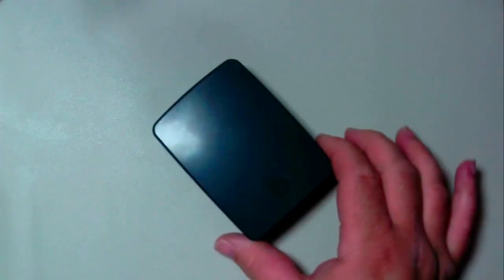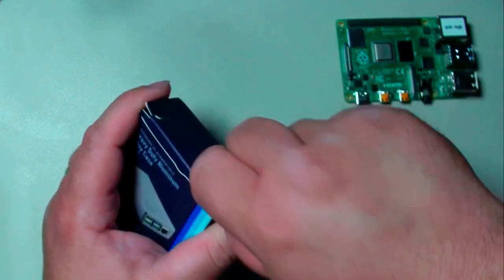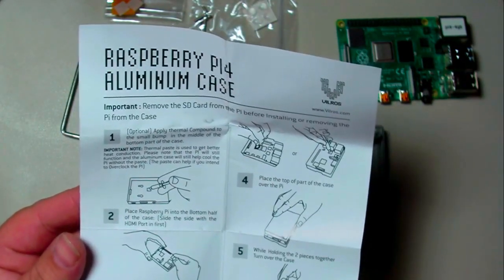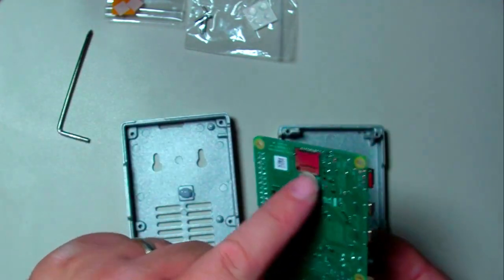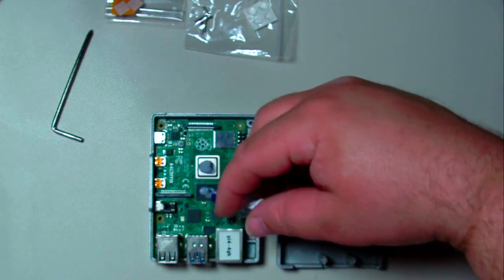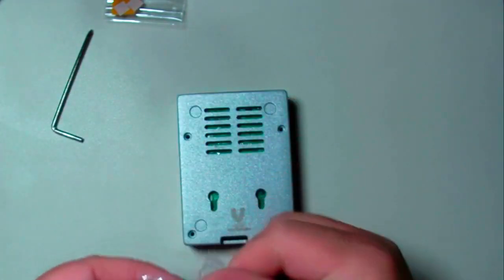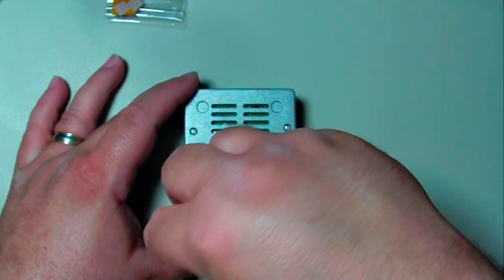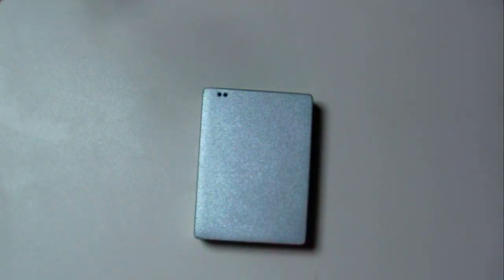The Best Raspberry Pi 4 Case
I apologize for the poor video quality and mediocre audio, compared to my other videos.
I was trying a new setup, and while editing I found that it needed some work.
This will improve in the next video.

Now to the content.

I have been a long time collector of Raspberry Pis.
I've got over 40 in my collection, so I have bought a lot of Raspberry Pi cases!

The Raspberry Pi 4 Is the most powerful pi to date,
and it is also the hottest running pi.

I tried active cooling cases and found the high pitch fan noises very annoying.

In My opinion the Vilros Heavy Duty Aluminum Ally Case is the best Raspberry Pi case.

You can also find them on amazon